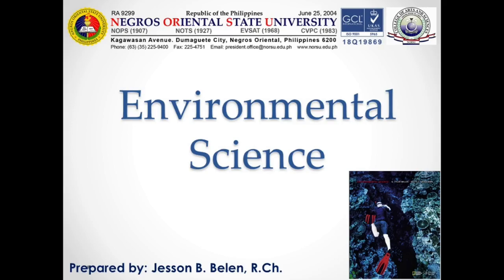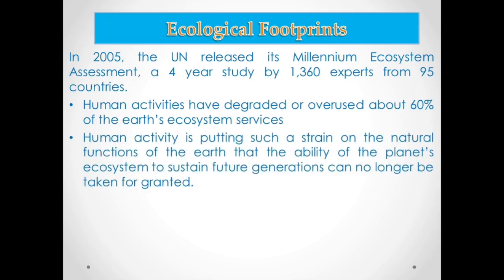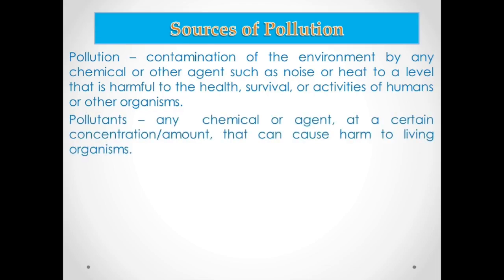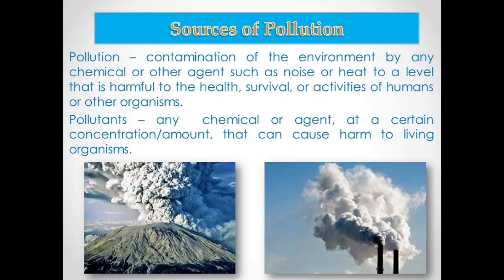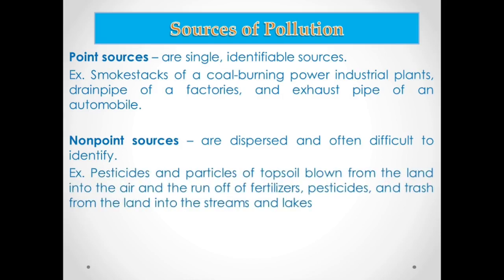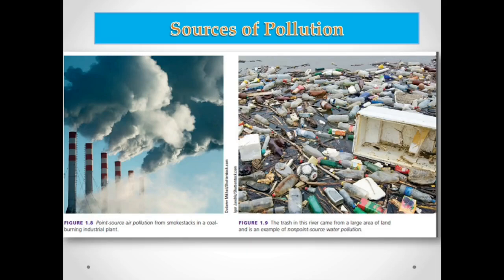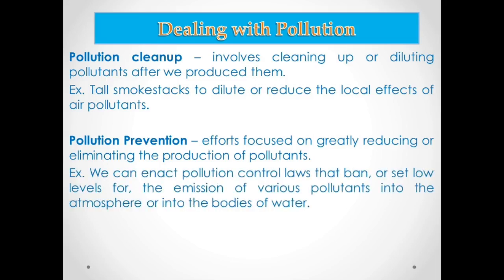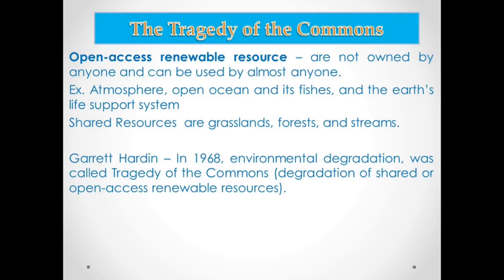Ecological Footprints and Sources of Pollution (for GE10)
Hi students,this is my lates lessons for this week. this is the first part of the lesson. Part 2 is Ecological footprints are growing. please watched this video first before watching the second part. thanks. make sure to take down notes.